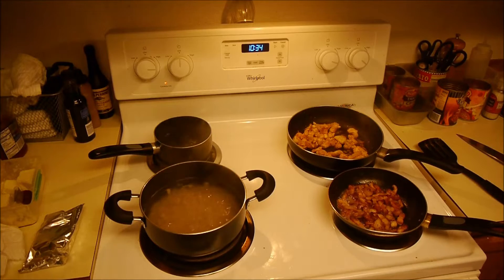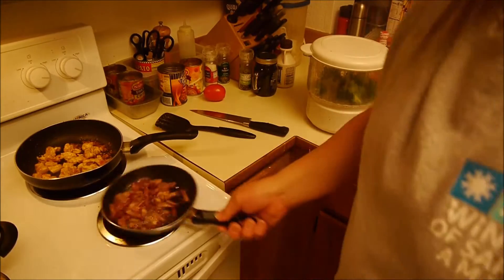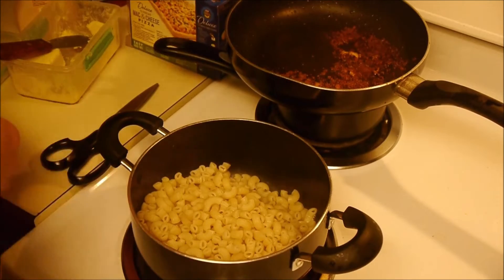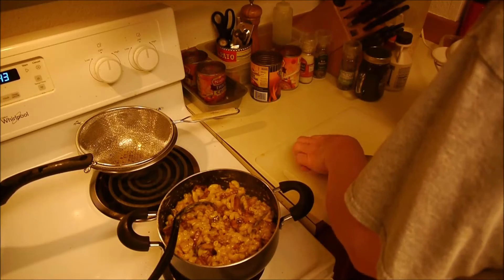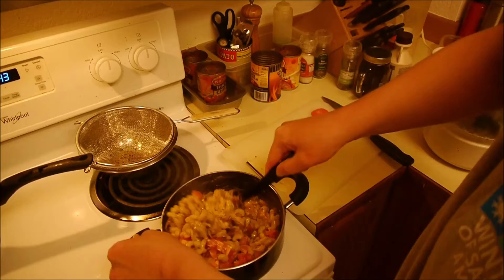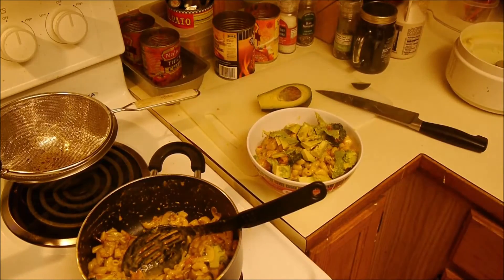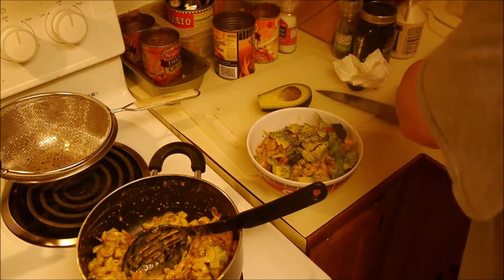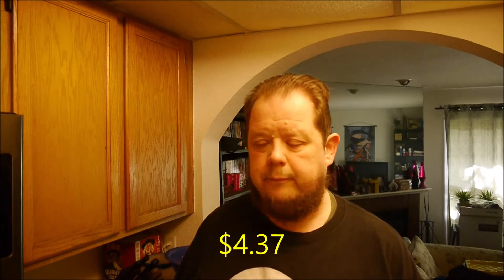Home Cooking Next Level Mac and Cheese